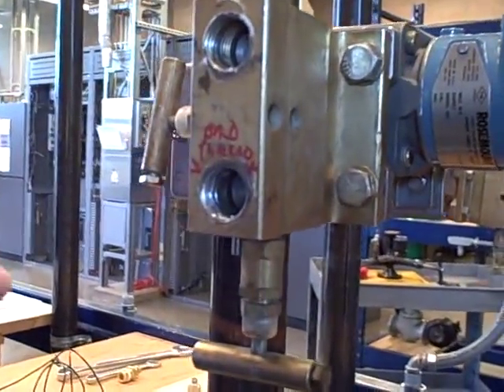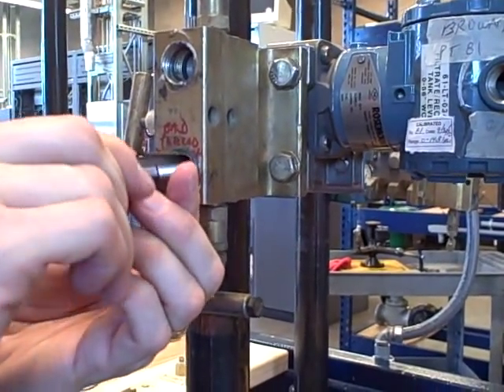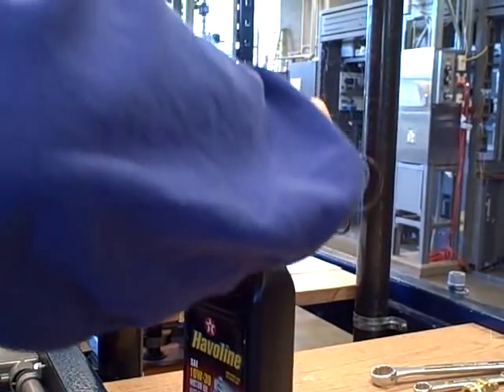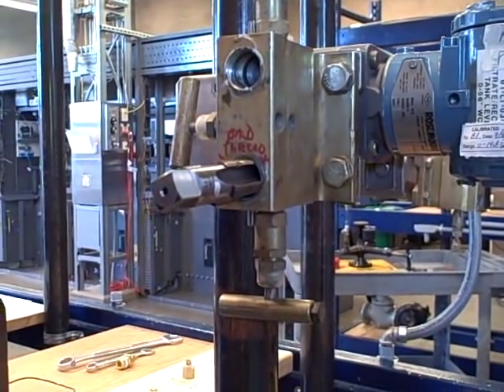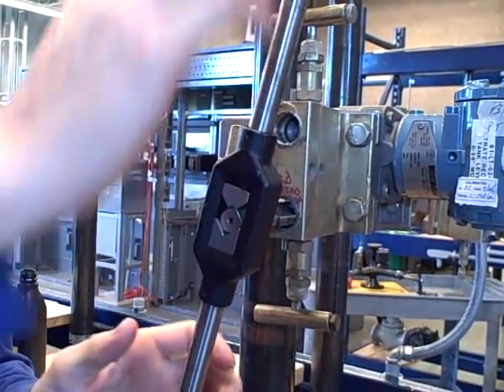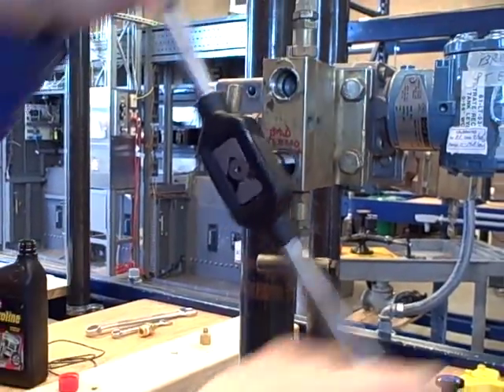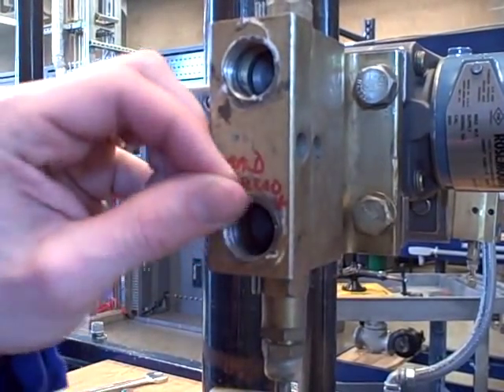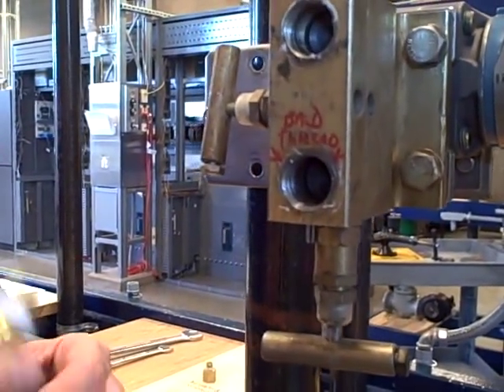Repairing pipe threads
This short video shows how we used a tap to "chase" damaged threads in a three-valve pressure manifold.